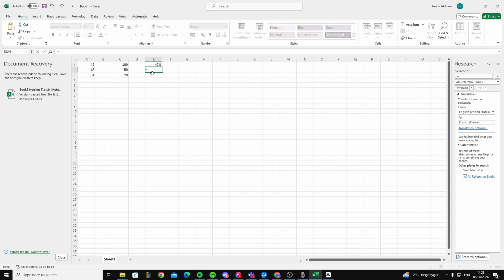How to Calculate Percentage in Excel (2025)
In this video I'll show you how to easy and fast calculate percentage in Excel and how to find the percentage of something. The method is very simple and clearly described in the video. Follow all of the steps & see how you can make percentage formula easily in Execl!